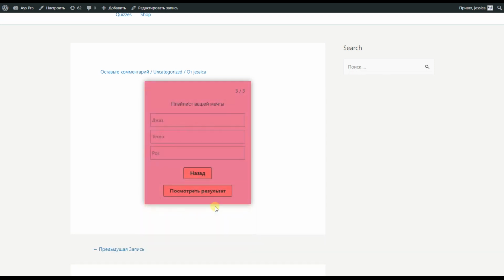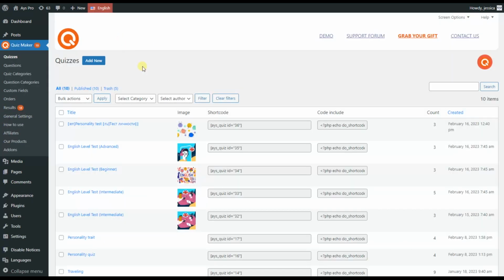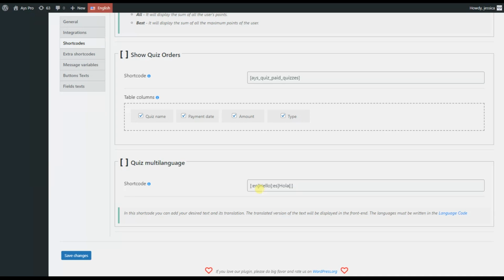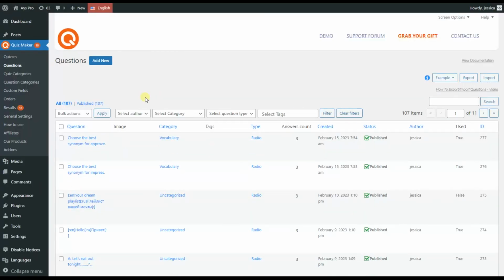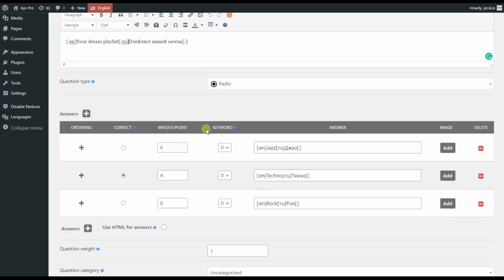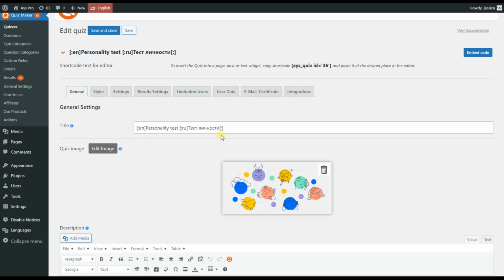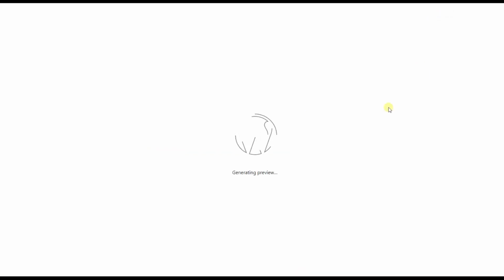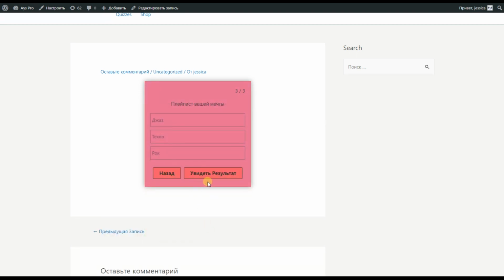How to Create a Multilanguage Quiz in WordPress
There are numerous languages being spoken and how to make your quizzes available for everyone?  🗺️
The Quiz Maker plugin added a new feature using which you will be able to translate your quiz into your desired language.

📹Watch the video tutorial and learn how to handle multiple languages for the same quiz.
Create quizzes for more than one language.

With the help of the new update create different versions of the quiz in different languages using the most popular multi-language plugins like Polylang, Loco Translate and WPML.
The quiz will be shown automatically the proper version for the user.
❗ Simple, fast and user-friendly. ❗